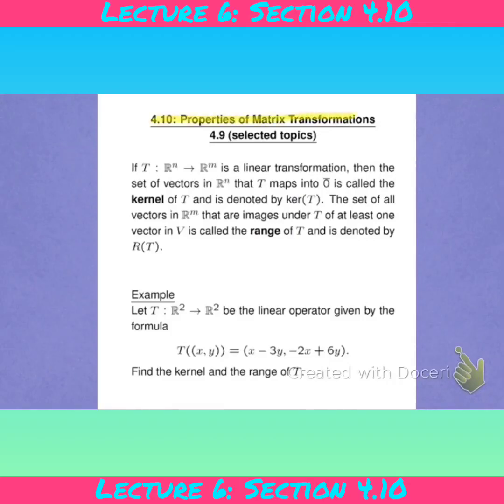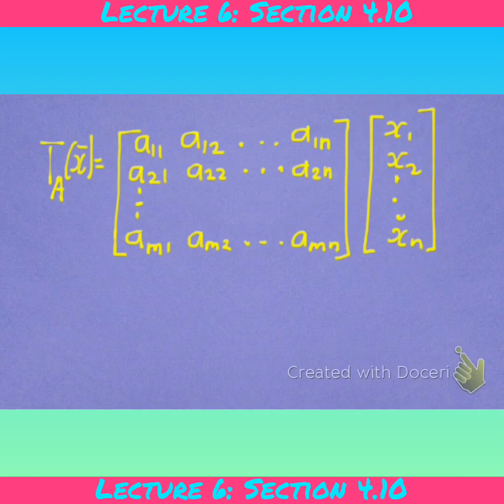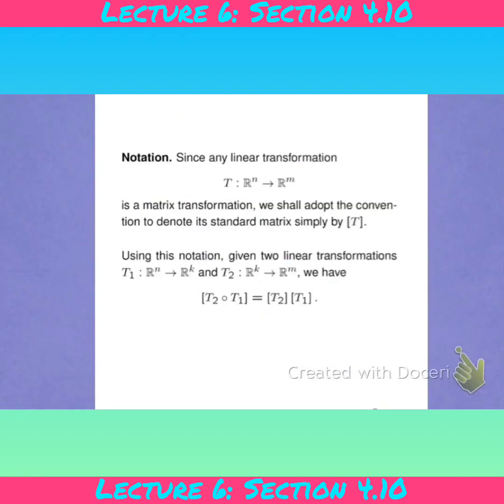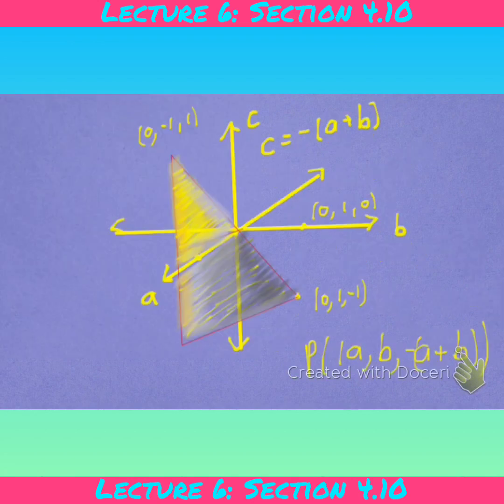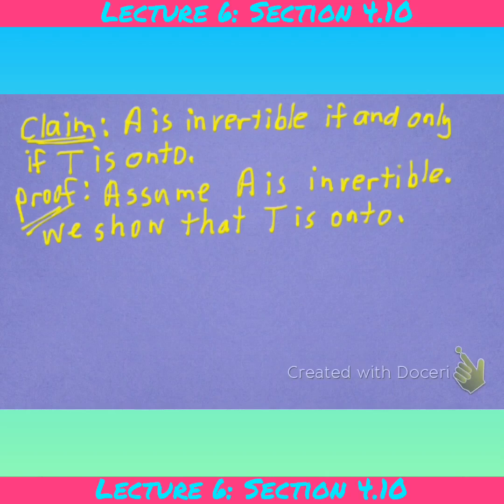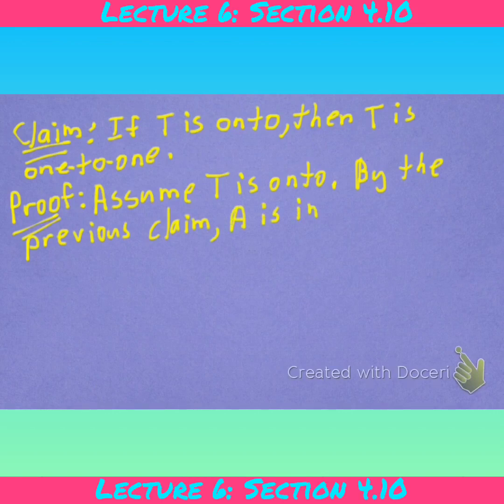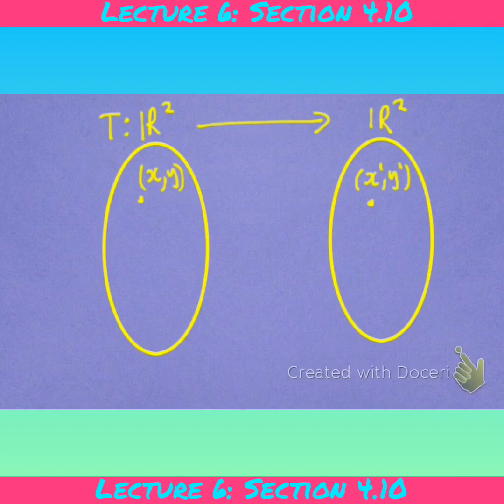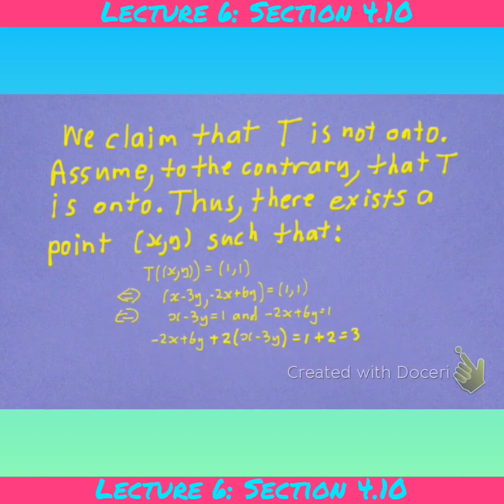MATEAB2 Lecture 6 Section 4.10 Part 1